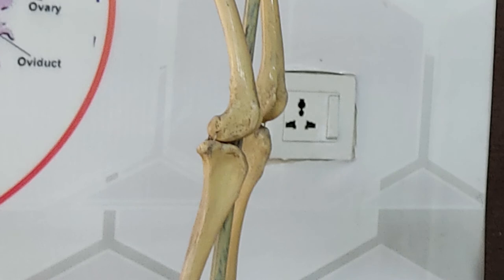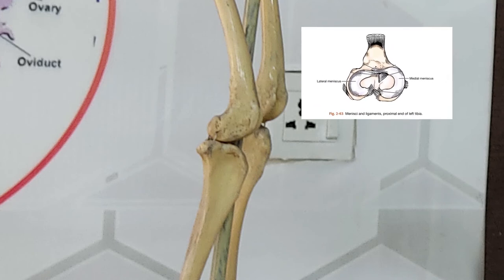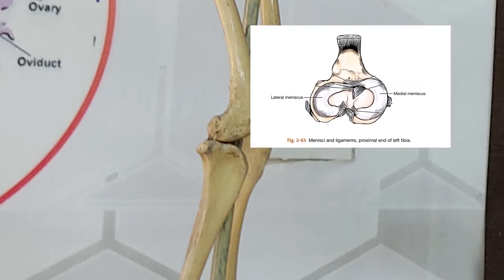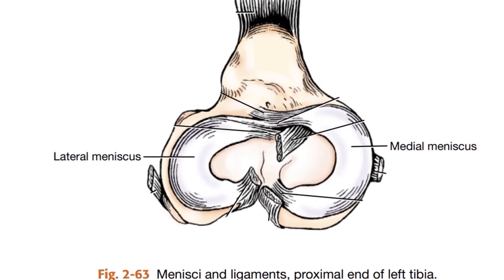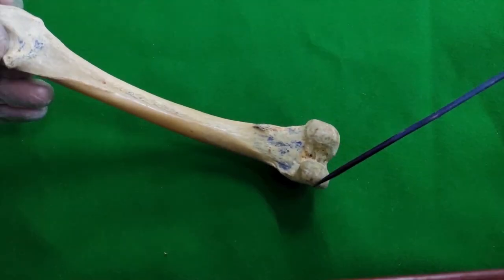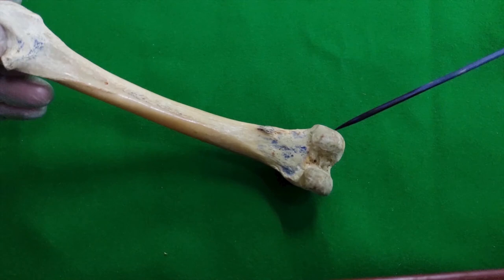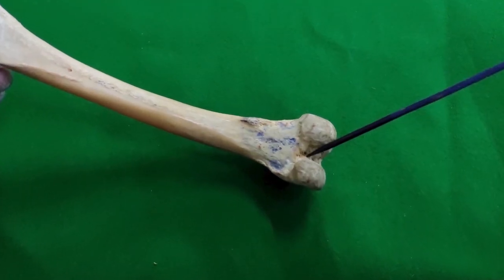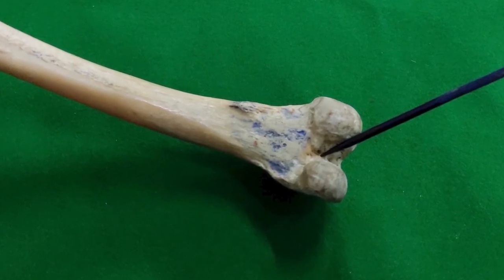Anatomy of Femur of Dog with Muscular Attachment| Veterinary Anatomy | Dog Hindlimb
Femur of Dog with Musuclar Attachment | Veterinary Anatomy | Dog Hindlimb

Aslam u alikm
My name is Dr. Talha Shafiq. Today I come up with new video about the hindlimb bones of dog, which is second part of appendicular skeleton. In this video, I have discussed anatomy of femur of dog with muscular attachment. Watch the video completely to understand the anatomy of pelvic girdle. I hope so, you will enjoy the video and if you have some questions then please ask in the comment box. Give your good suggestions for improvement.